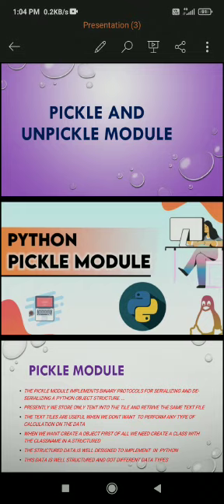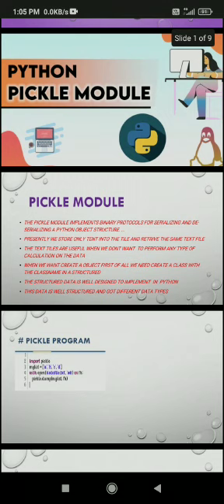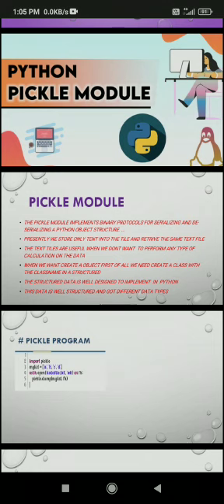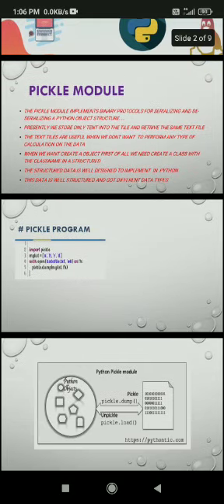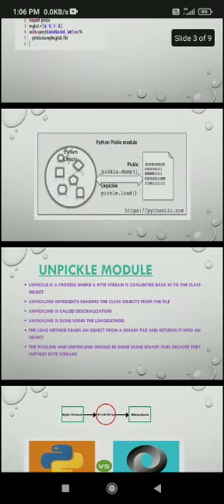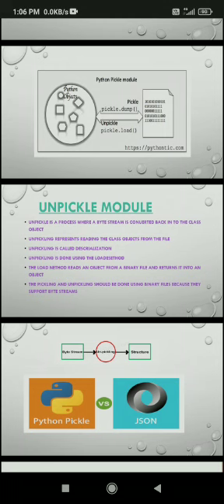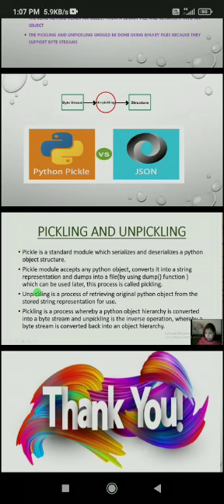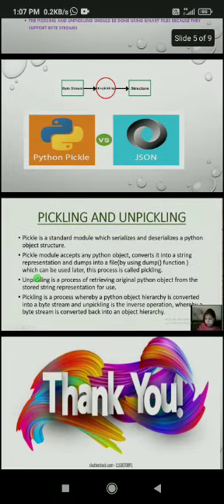Pickle and Unpickle module in python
P.Swetha DS Sec-C